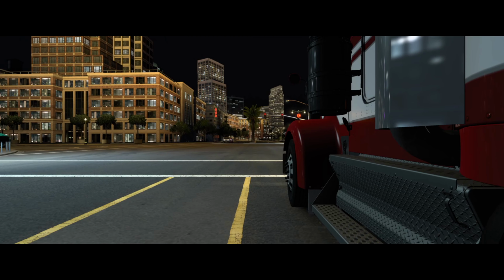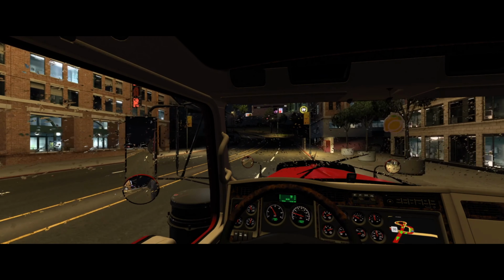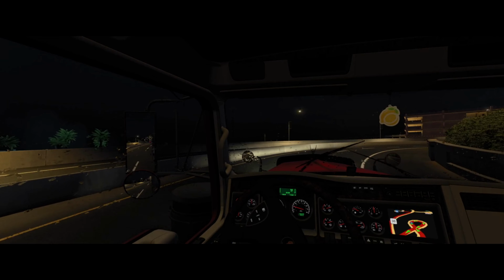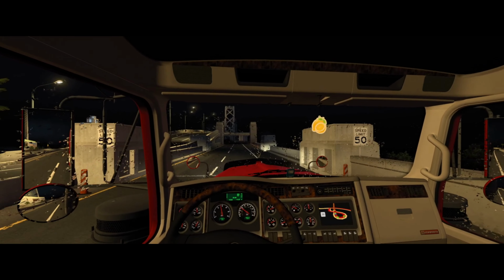American Truck Simulator - Heavy Livestock Hauling with a custom Wilson Trailer and MX-13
This video started out as a microphone and setting test, but it'd been a while since I'd taken Red Thunder out for a trip, and I liked how well it sounds so... here we are...

2x trailer weight (TMP compatible + Lodeking + 2 other trailers) | by 0xferd